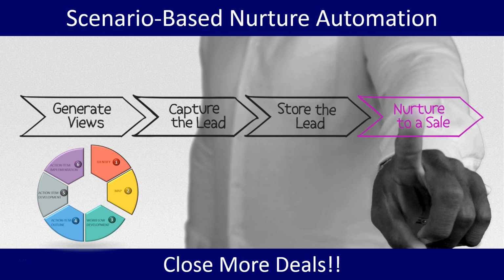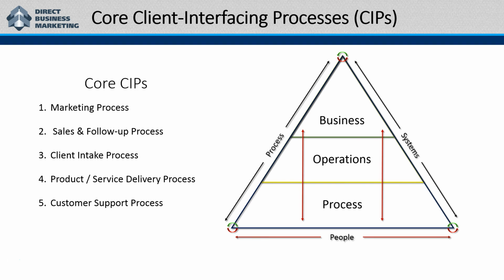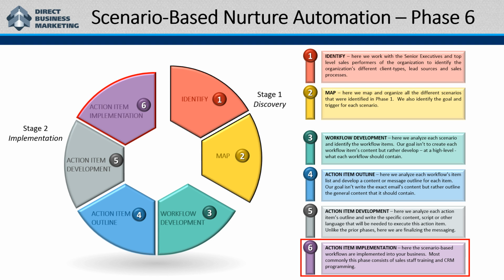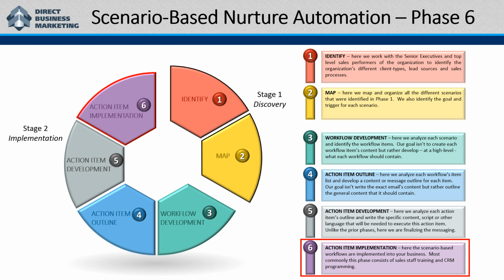Direct Business Marketing | Scenario-Based Nurture Automation - Pt. 6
How do you increase your seller lead conversion and not let leads fall through the cracks?  The only way is with a clearly defined follow-up process.

In this video series, Chief Marketing Officer and Business Optimizer, Granison Shines talks about how Direct Business Marketing institutes a business process optimization technique called Scenario-Based Nurture Automation at the Sales and Follow-up Process.

Learn how DBM’s Scenario-based Nurture Automation can increase your productivity, efficiency, and profitability.  In other words, close more deals!!!